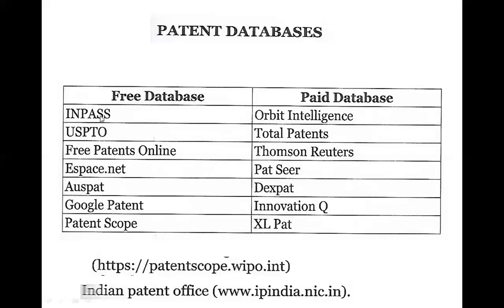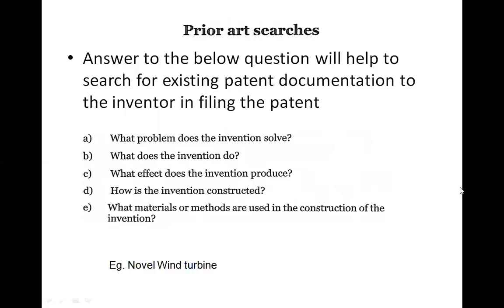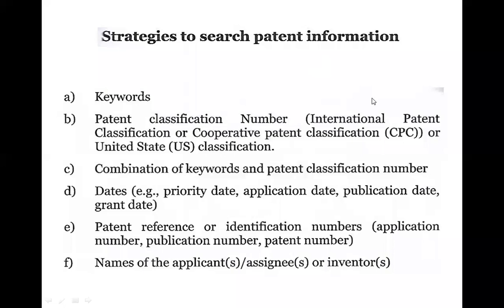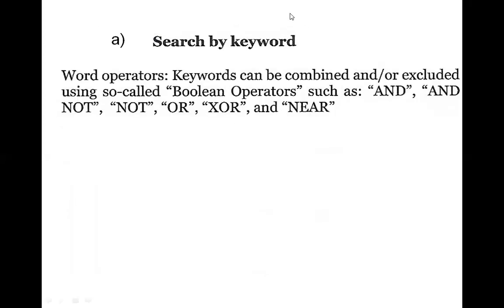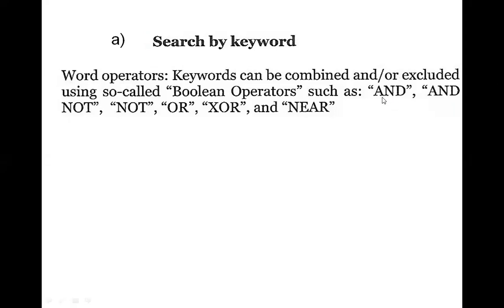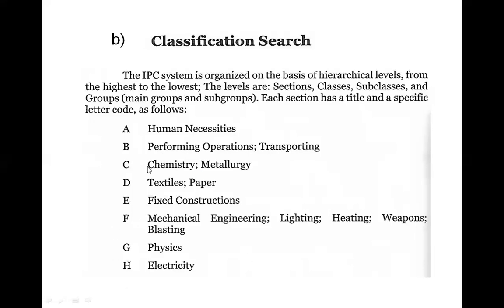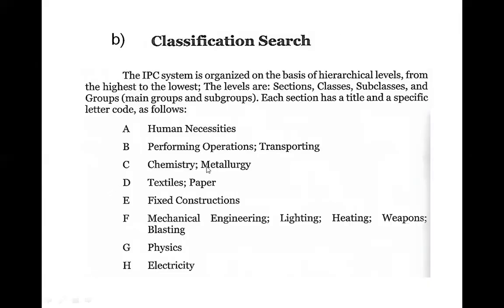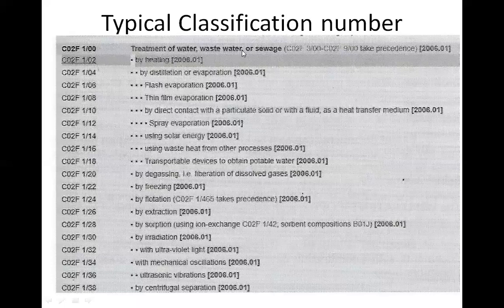MODULE 5- PATENT DATABASE AND INFORMATION 02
RESEARCH METHODLOGY & IPR  by
D.RAJKUMAR
ASSISTANT PROFESSOR
DEPT OF CIVIL ENGINEERING
THIAGARAJAR COLLEGE OF ENGINEERING
MADURAI, TAMILNADU